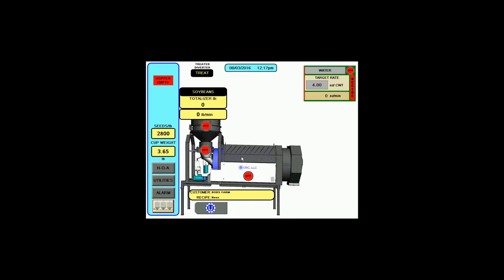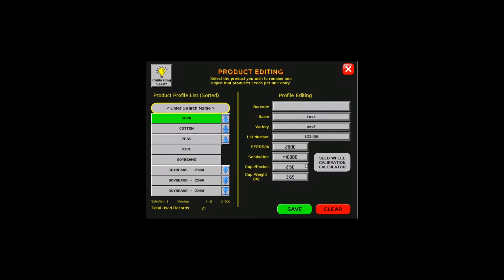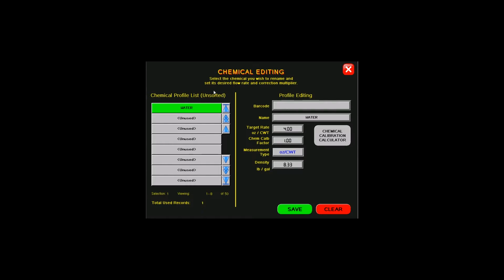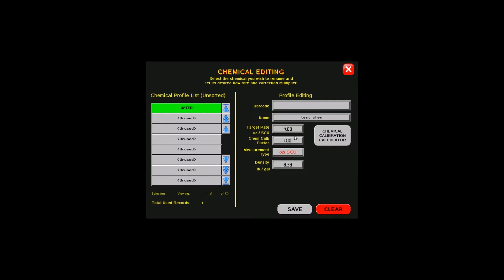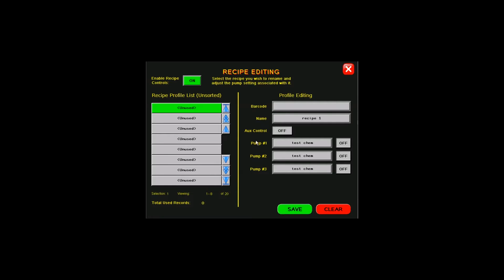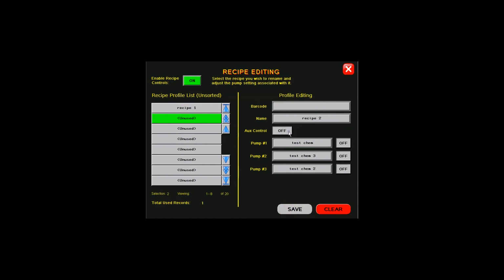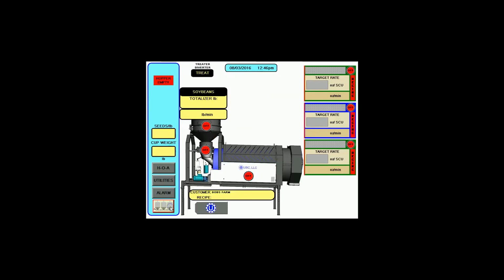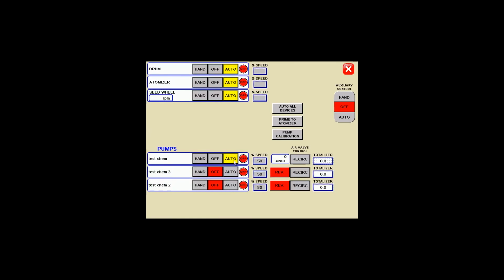Setting Up Seed Chem Recipe Profiles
How to set up your Seed, Chemical and Chemical Recipe Profiles on uTreat v3.05.05